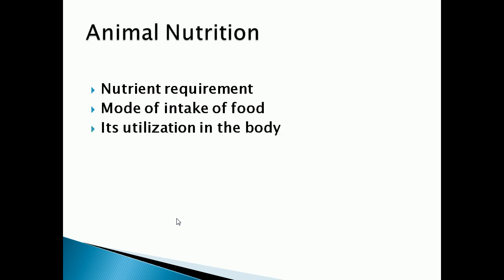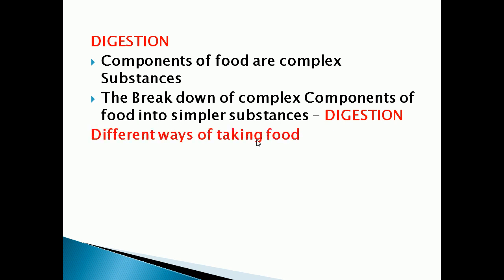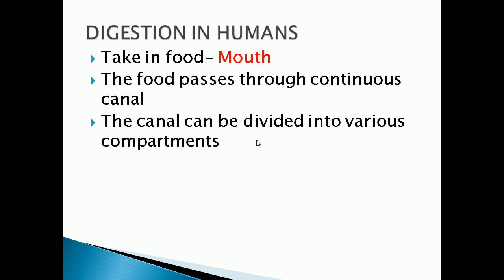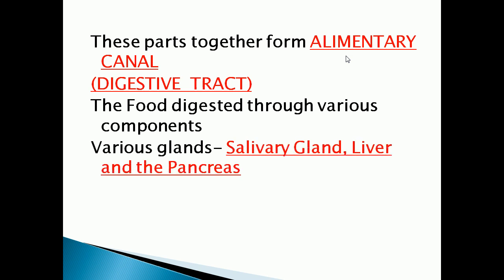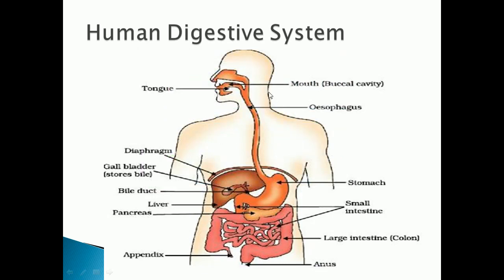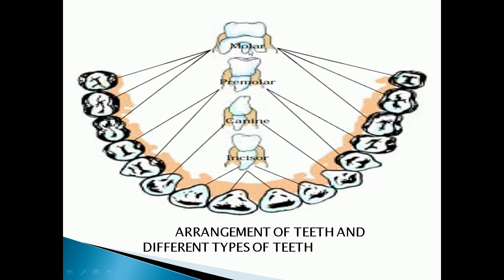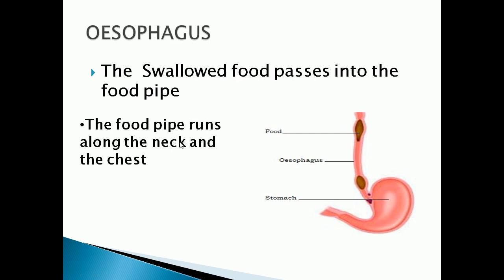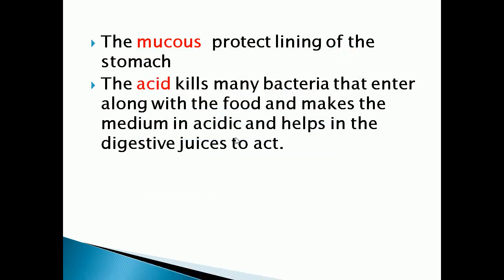Class 7 / chapter :2 Nutrition in Animals//part1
Digestion in human being